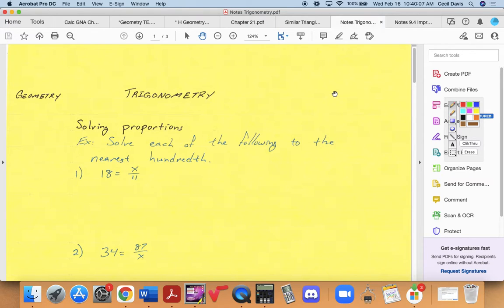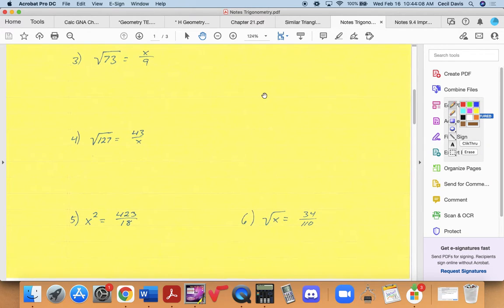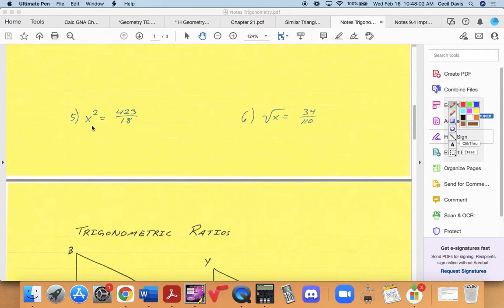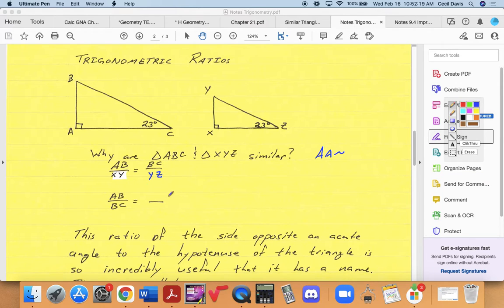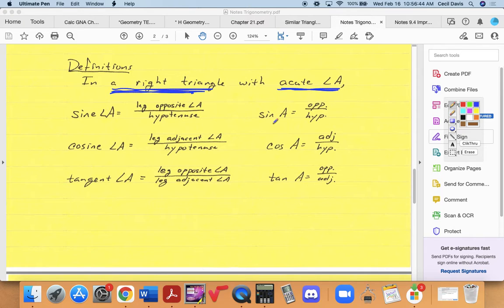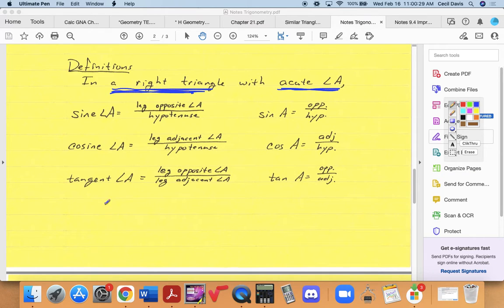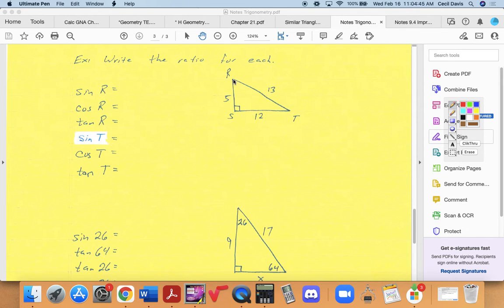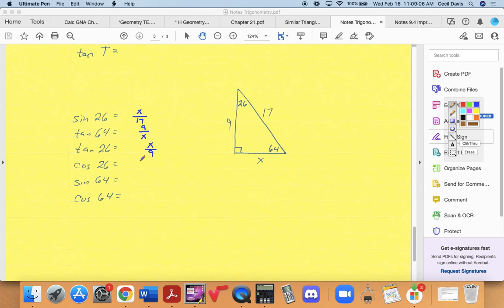Geom Feb 16